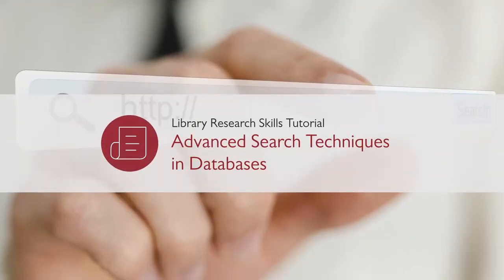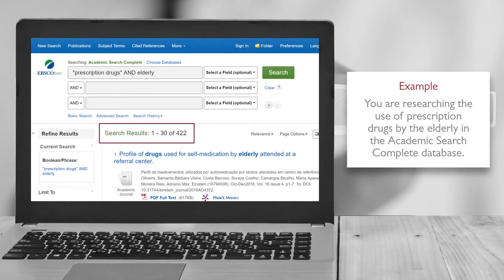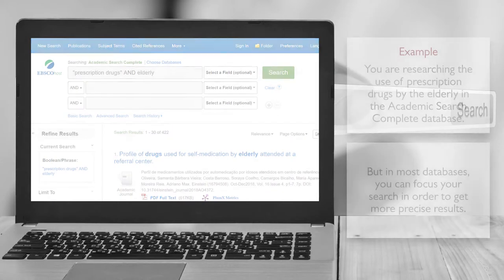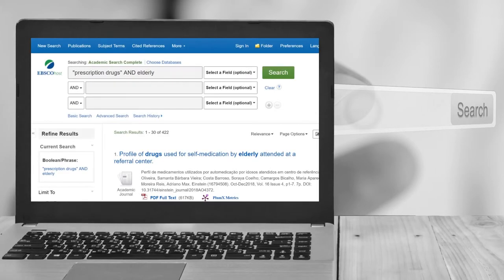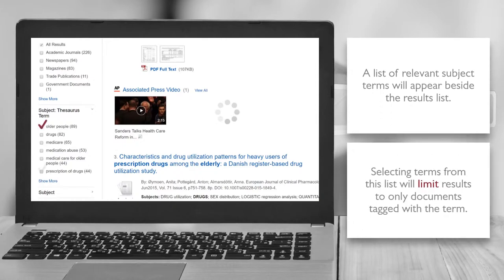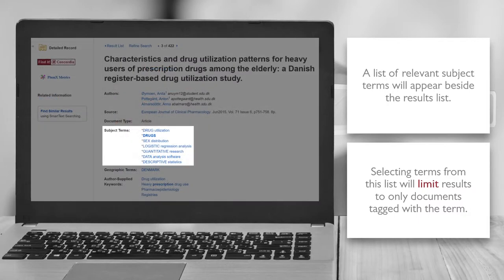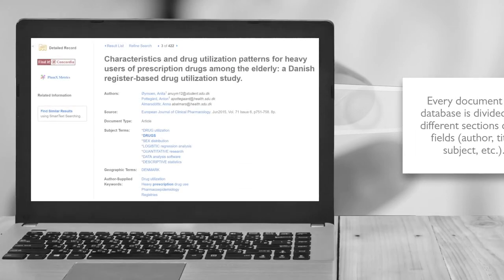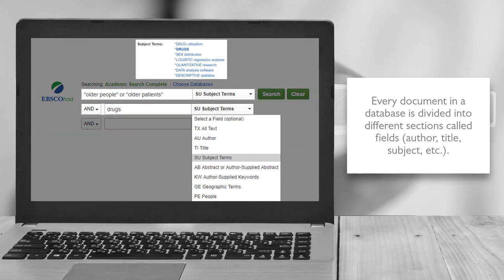Advanced Search Techniques in Databases (Library Research Skills Tutorial)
How can I find what I need for my research? How do I narrow down my results? This video will discuss how to search databases, and select terms that will perform an effective search.

Want to learn more?